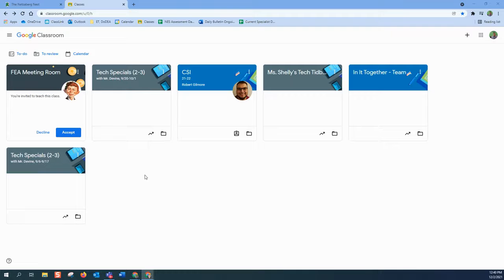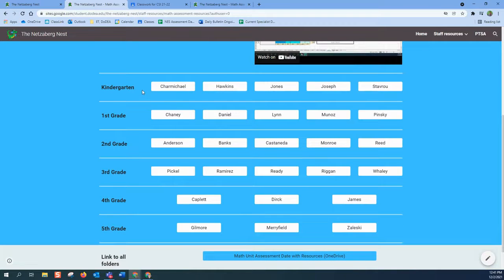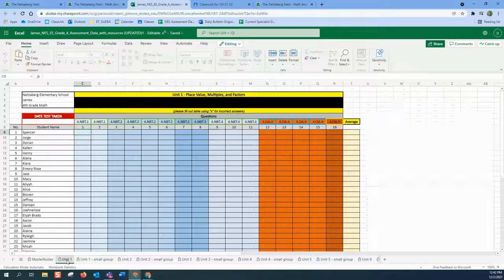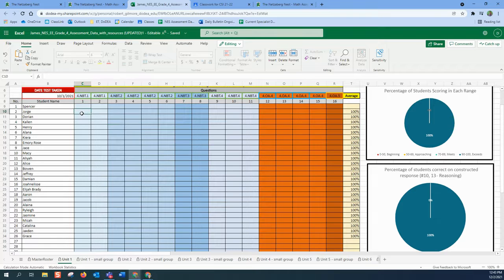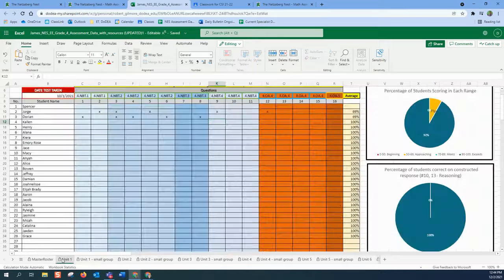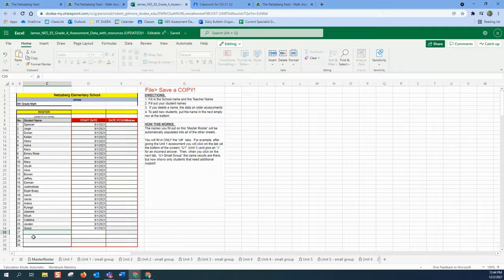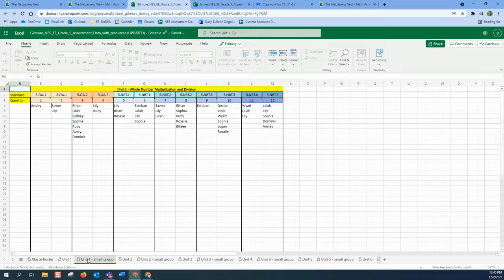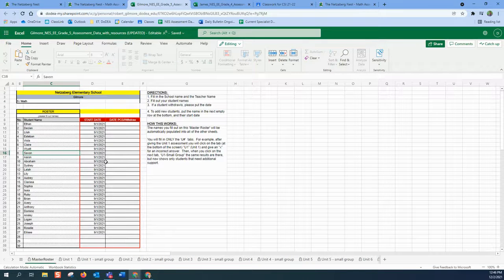Editing End of Unit Assessments and Resources File